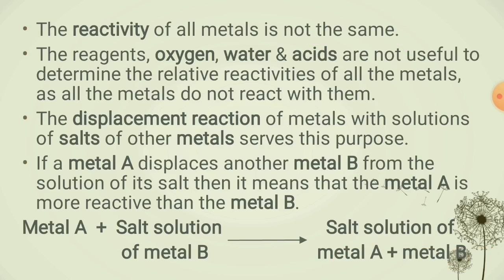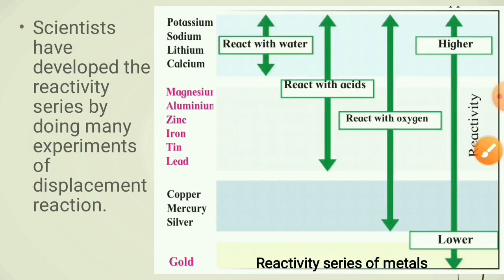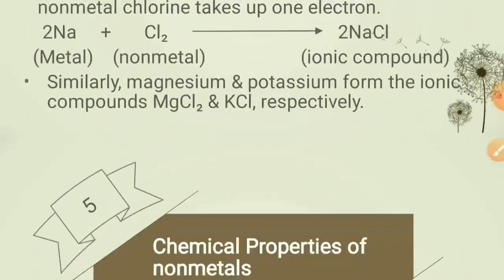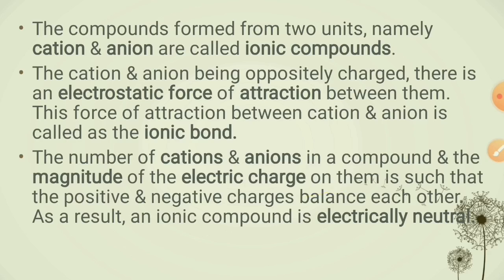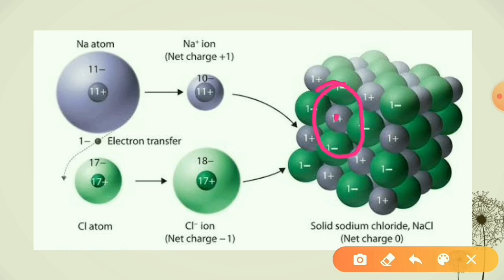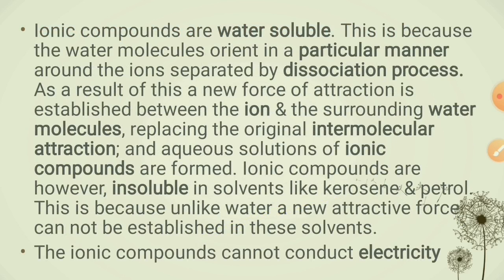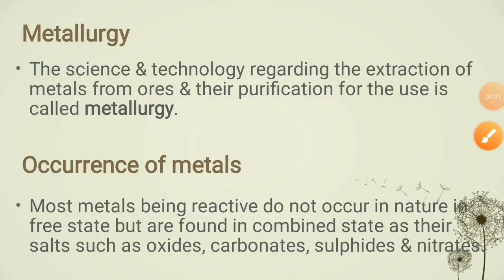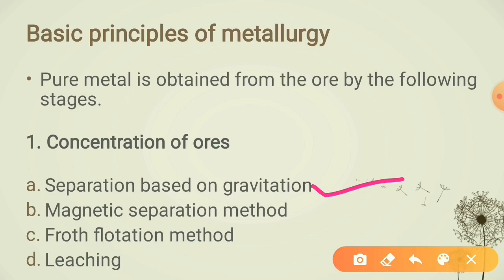10th Science-I 04.12.2020